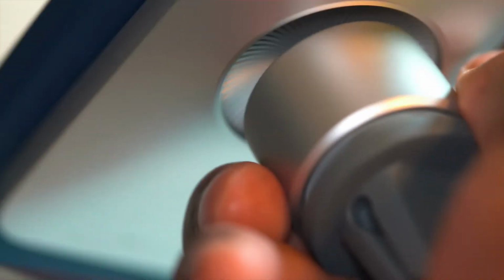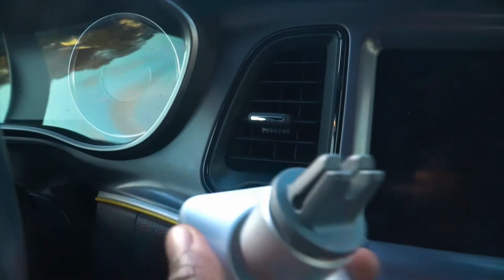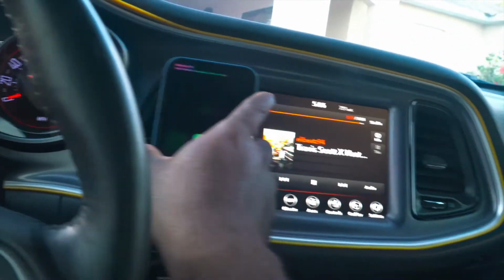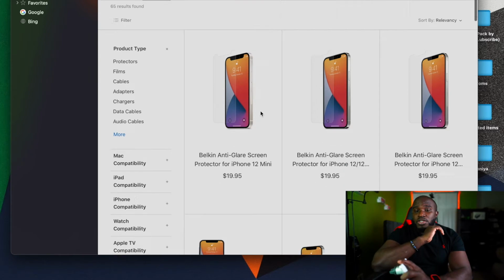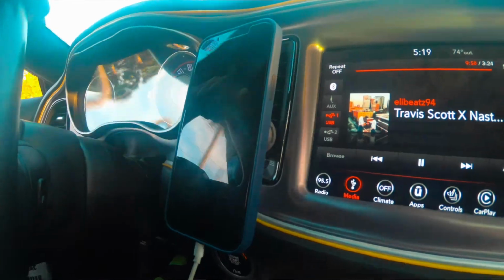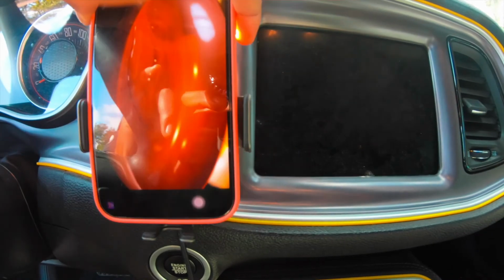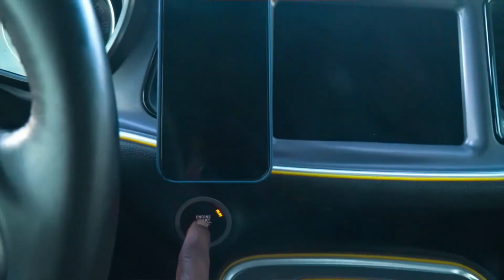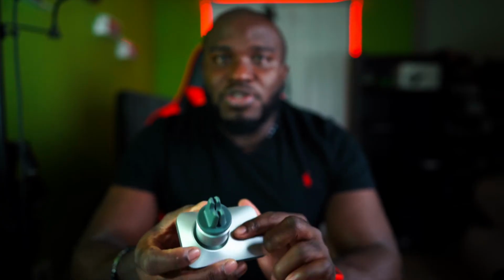Belkin MagSafe car mount for iphone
Belkin car mount magsafe
Gopro hero 6

Equipment i use to create this content.

Sony: a7iii
Sony a6600
Shotgun mic
Field monitor
apple mouse2
SD card
light defuser